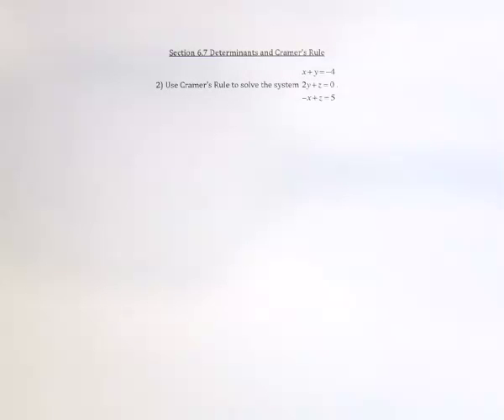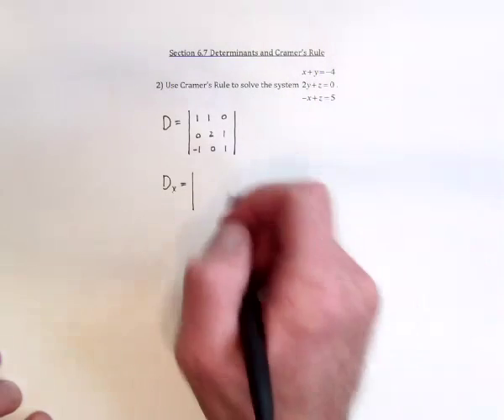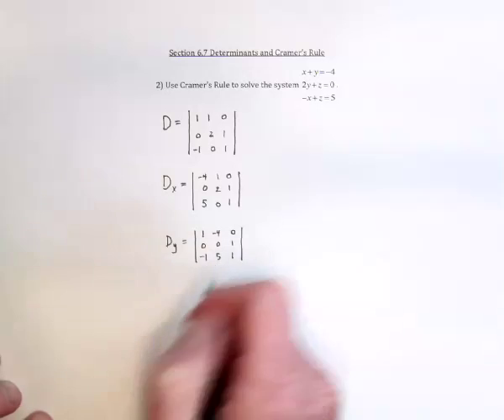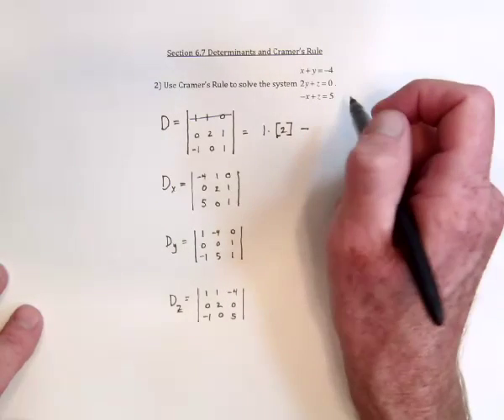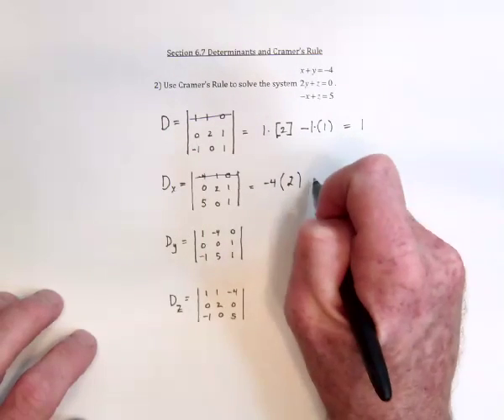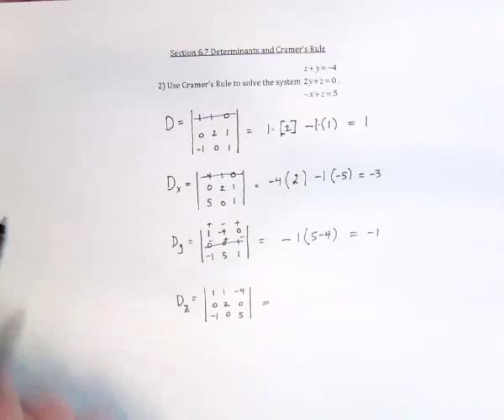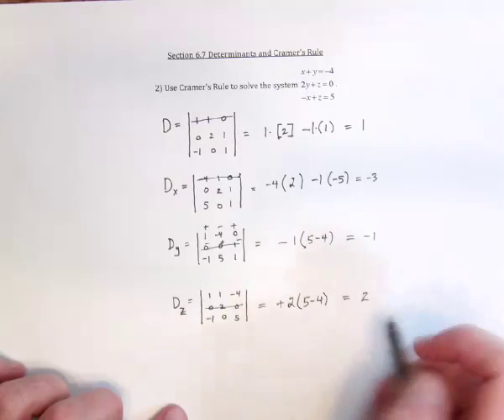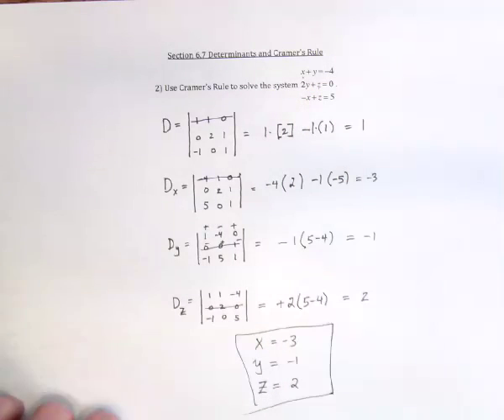82 Cramer's Rule 2